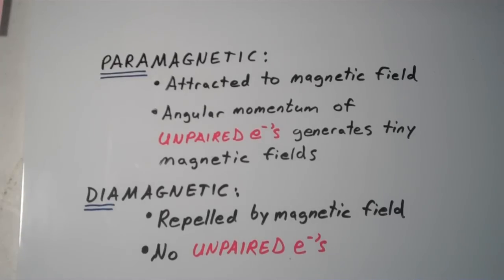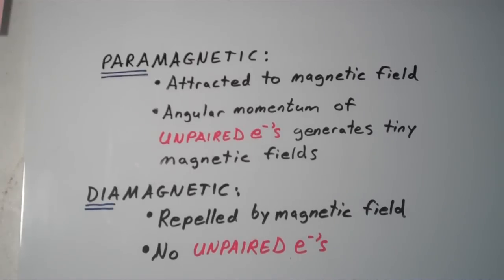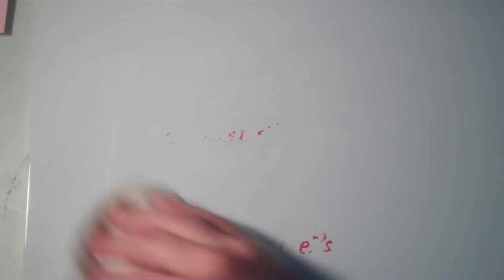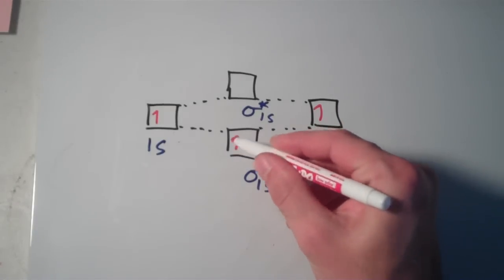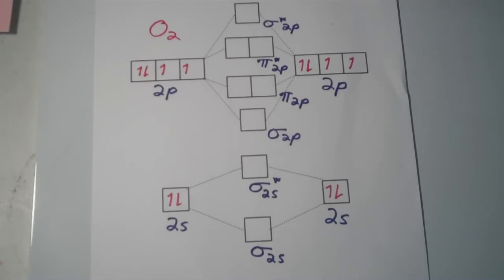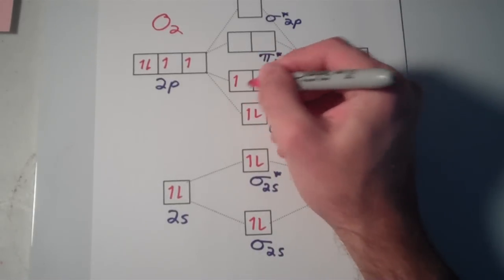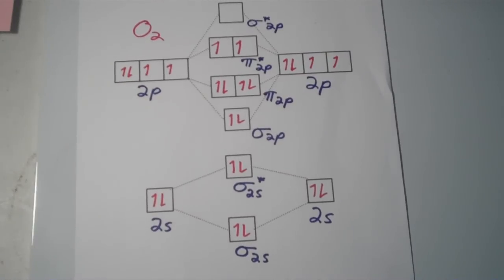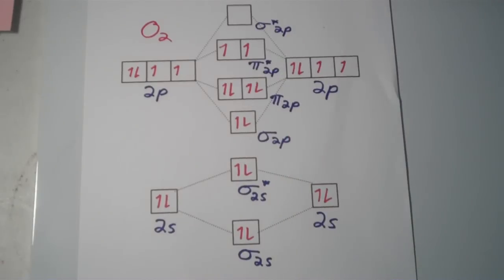Molecular Orbital Theory VI: Paramagnetism and Diamagnetism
This video is a lesson on how MO theory is used to predict the magnetic properties of certain substances.  A substance is paramagnetic (attracted to a magnetic field) if it contains unpaired electrons.  A substance is diamagnetic (repelled by a magnetic field) if it lacks unpaired electrons.